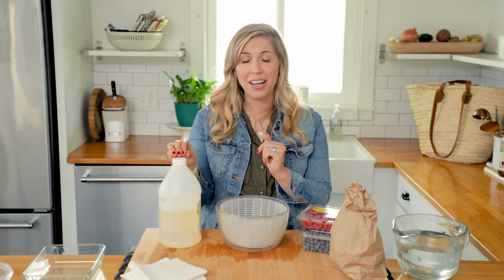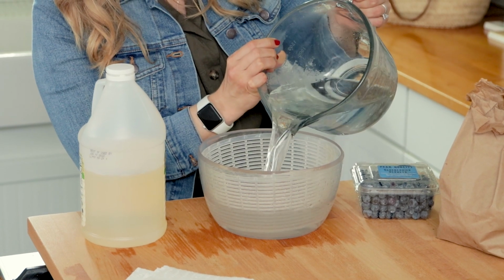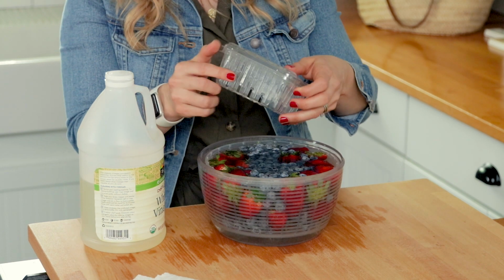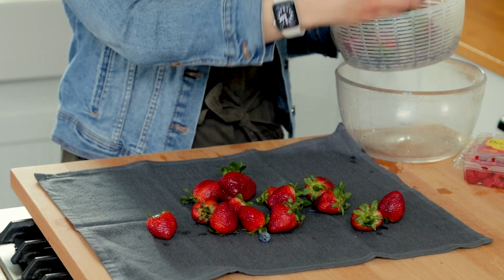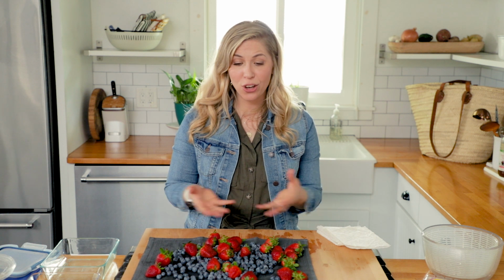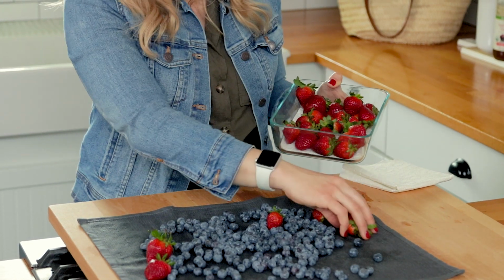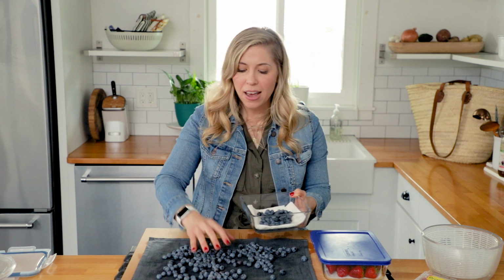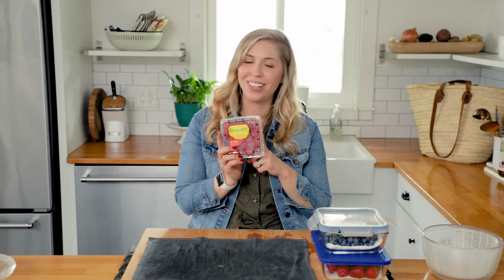How to Keep Berries Fresh and Mold Free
Get the complete step-by-step guide to keeping berries fresh and mold free

ABOUT KRISTIN AND LIVE SIMPLY

Kristin is a full-time recipe developer, food photographer, blogger, and mom to her two children. Kristin and her husband, Dustin, have been blogging since 2013 at Live Simply where they share real food recipes and natural living inspiration to help simplify life.

Check out Live Simply for real food recipes and DIY tutorials to help simplify your life